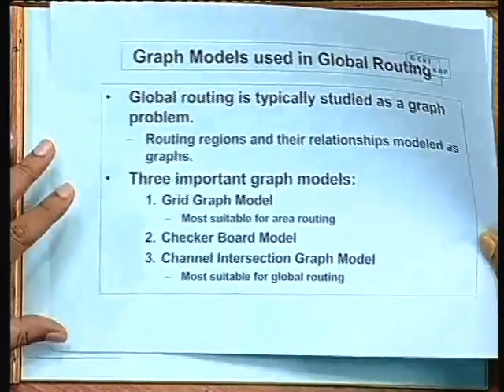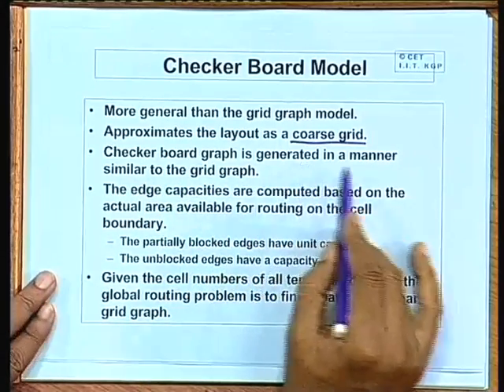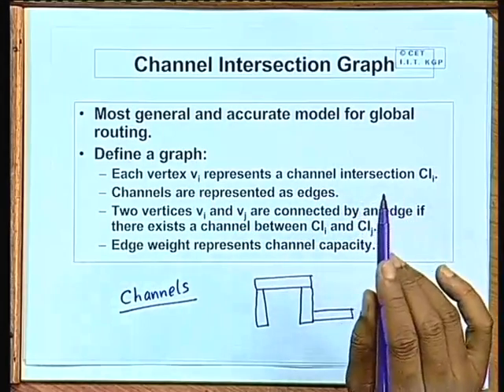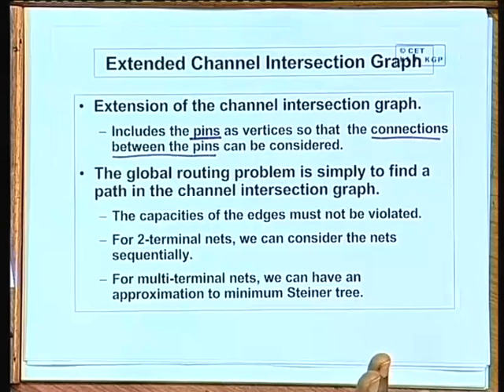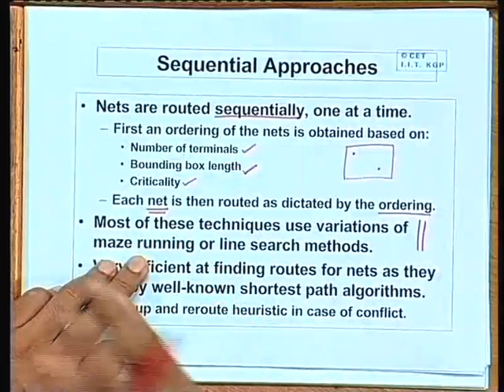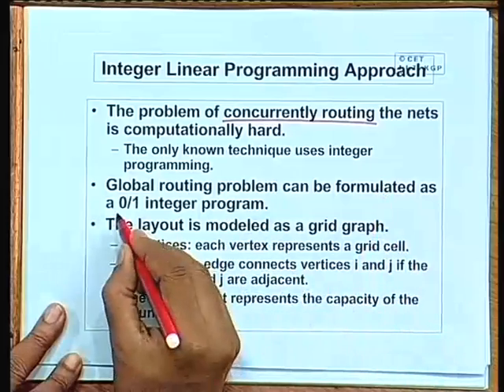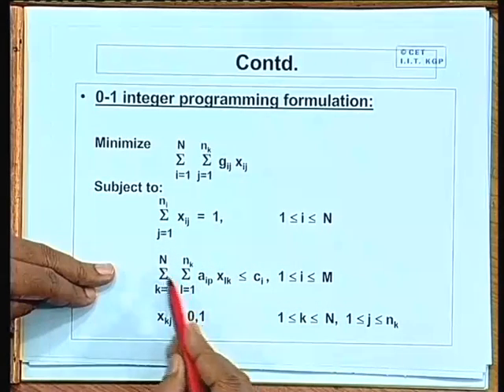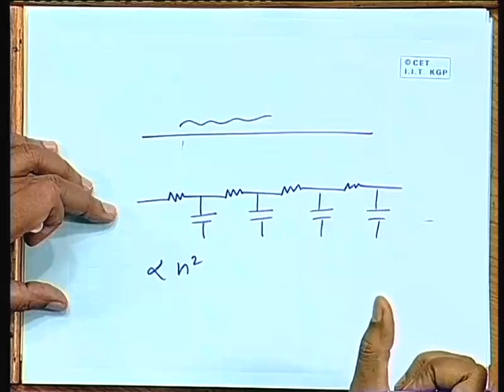Lec-24 Backend Design Part-X